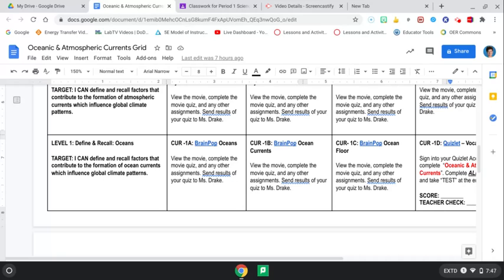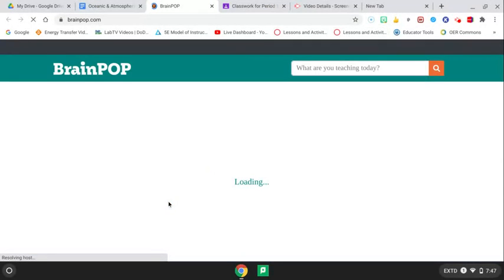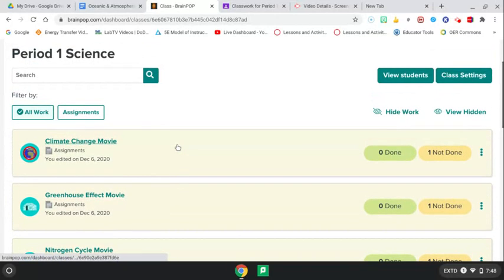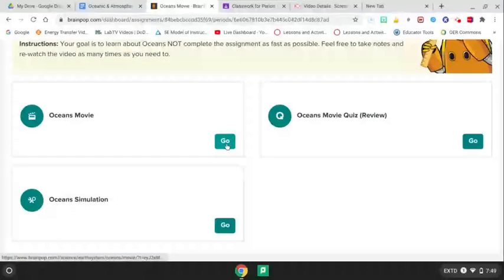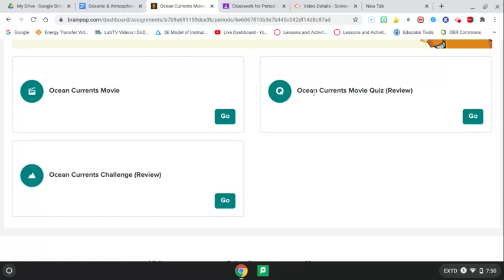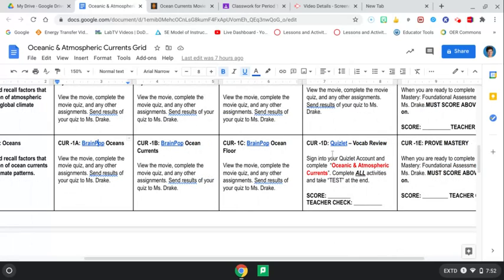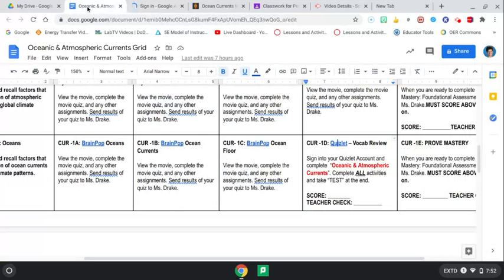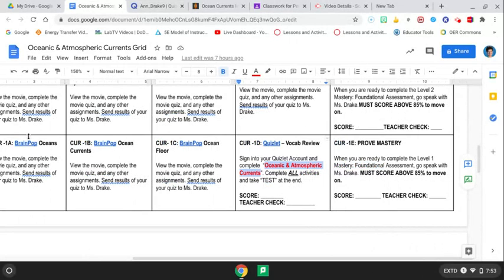Level 1 Introduction